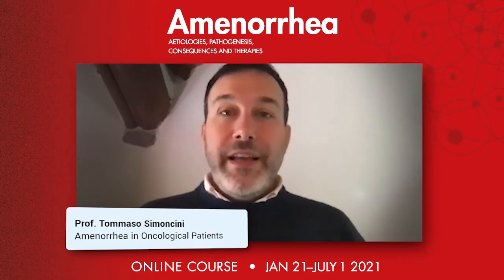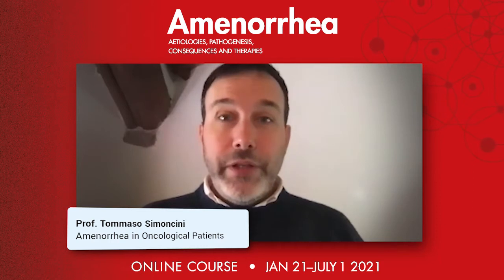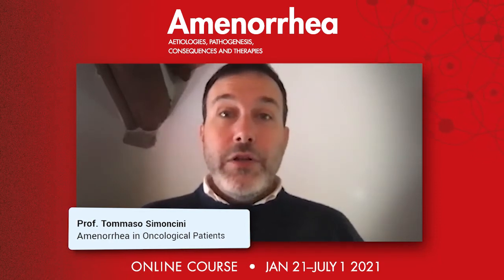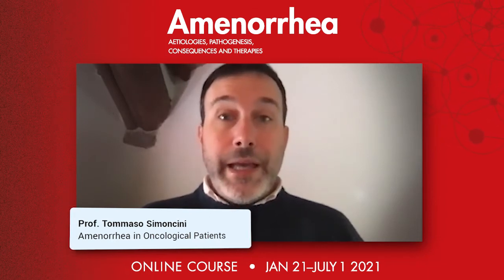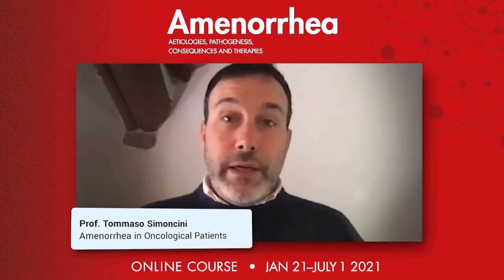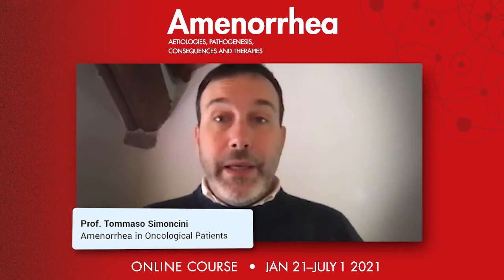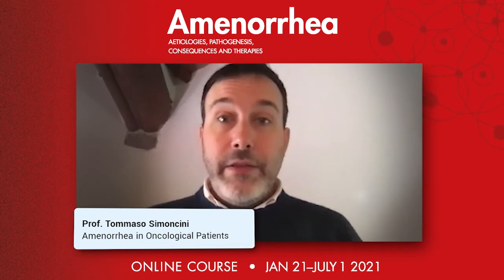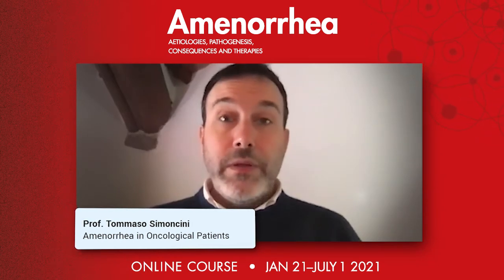Prof. Tommaso Simoncini - Amenorrhea in Oncological Patients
ISGRE course: Amenorrhea